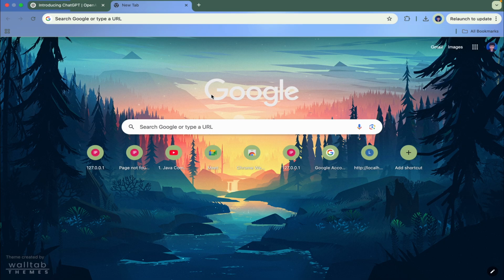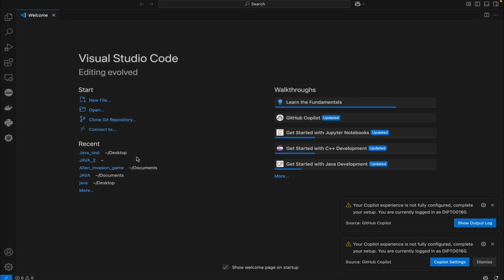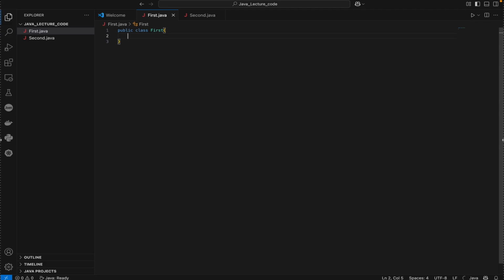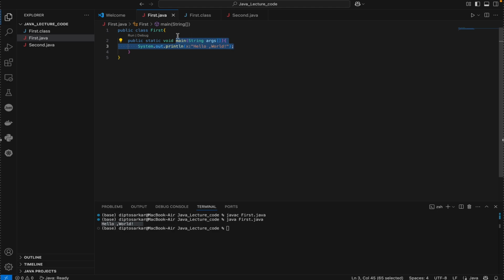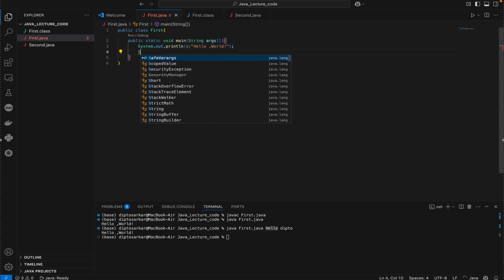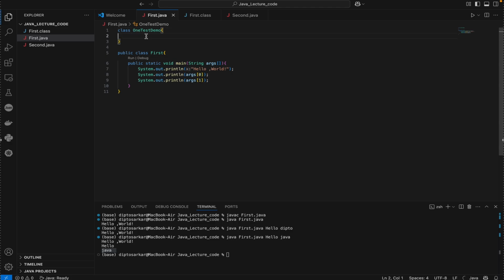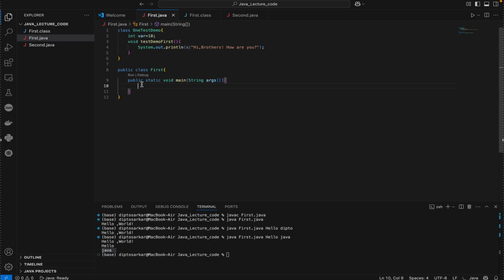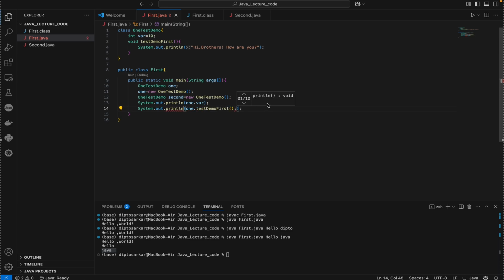Write Your First Java Program: A Beginner's Guide(Part 1).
In this video, you'll learn how to write your very first Java program step by step. Whether you're new to coding or just starting out with Java, this beginner-friendly guide will walk you through everything—from installing Java to writing and running your first line of code.

👉 What you'll learn:

How to set up Java and an IDE (like IntelliJ or Eclipse)

Understanding the basic structure of a Java program

How to compile and run Java code

No prior experience needed—just follow along, and you’ll be coding in Java in no time! 💻✨